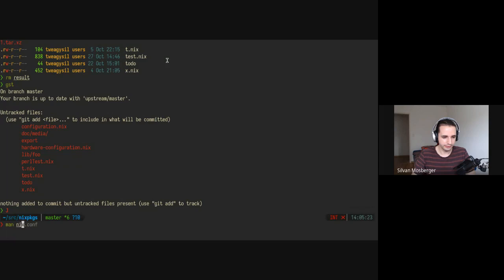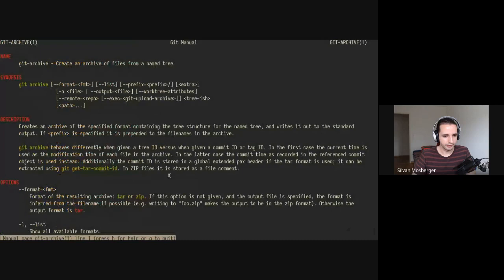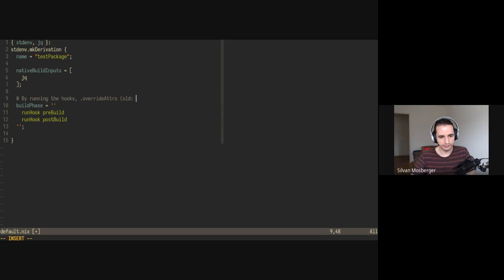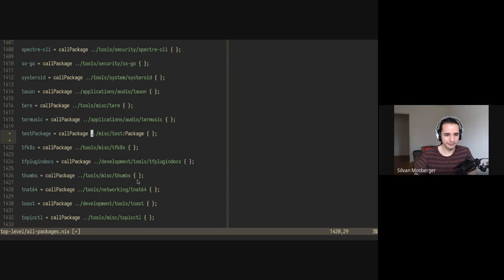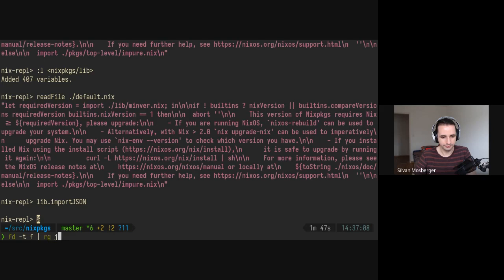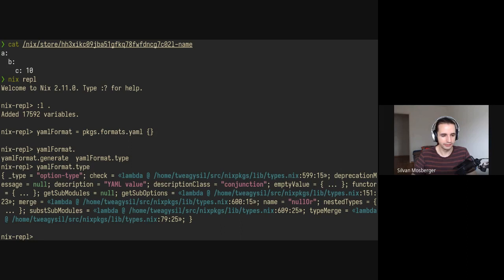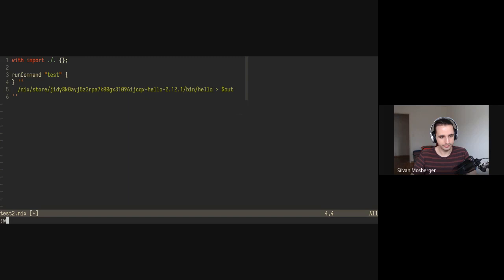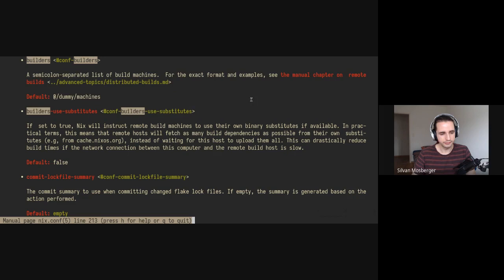The Nix Hour #3 [flake updating, nix edit, some corners of the Nix language]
The Nix hour happens every week, is open to the public and is recorded and uploaded to the Tweag YouTube channel.

This week we looked at these topics:
00:00 Updating a single flake input and conventions around updating flake.lock
05:39 nix edit and how it works
12:54 Creating a simple package in nixpkgs
19:58 Using nix edit on the new package and trying to cause a bug
23:42 Quirks with paths in Nix
28:40 Reading files and directories in Nix
30:35 Serializers and deserializers in Nix
39:33 Whether auto-importing is a good thing
41:20 File access restrictions in Flakes
42:44 builtins.storePath
46:18 About string context, how to view and manipulate it